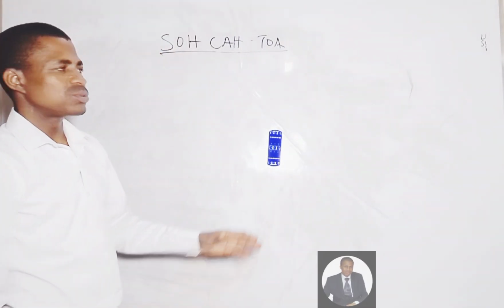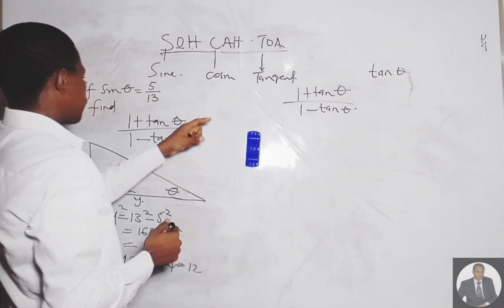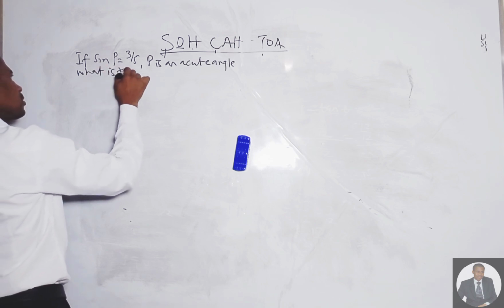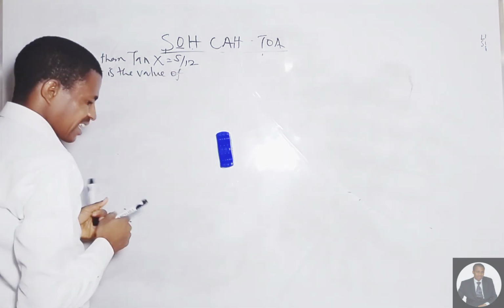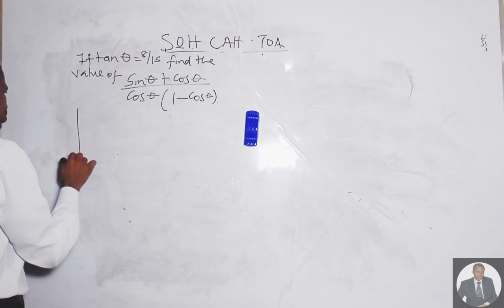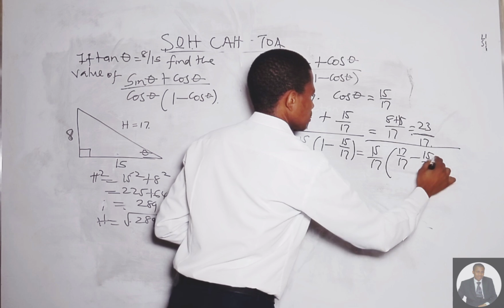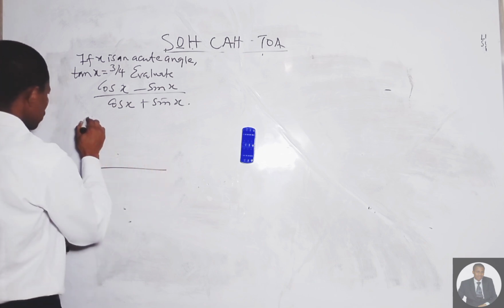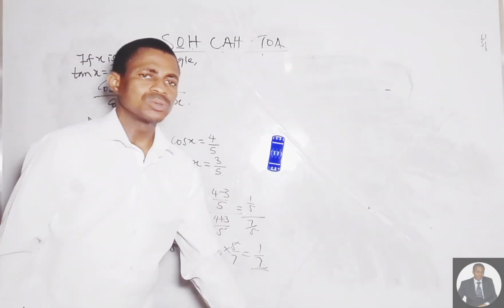Understanding SOHCAHTOA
Explicitly elucidating with various examples the concept of SOHCAHTOA.